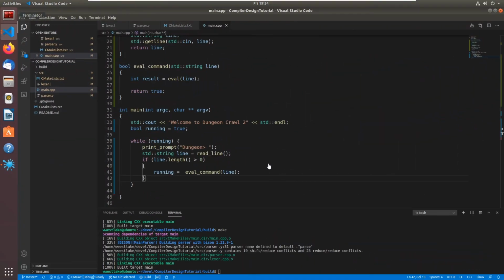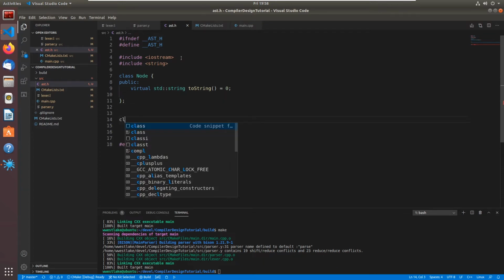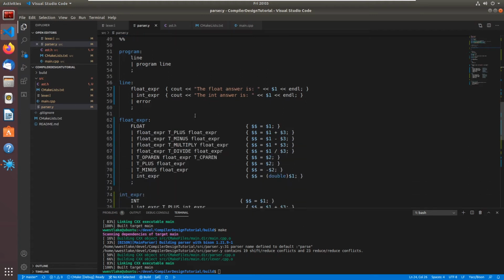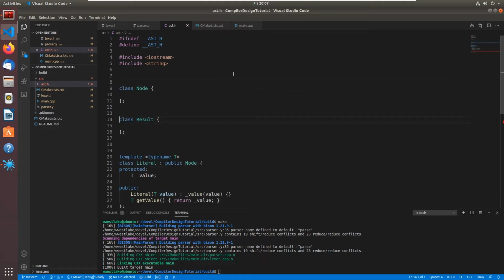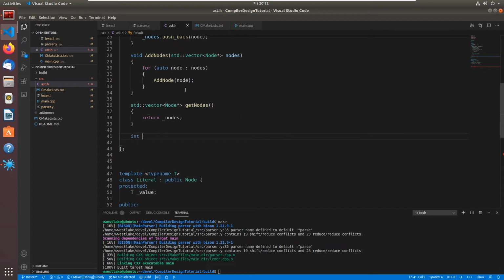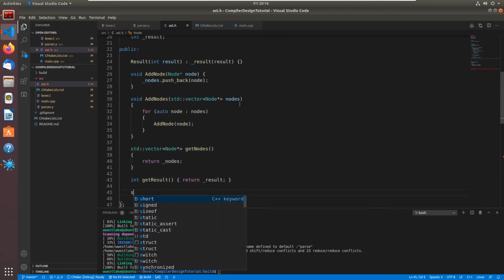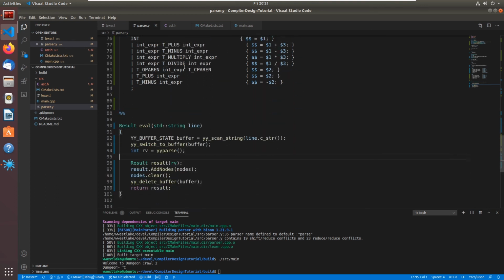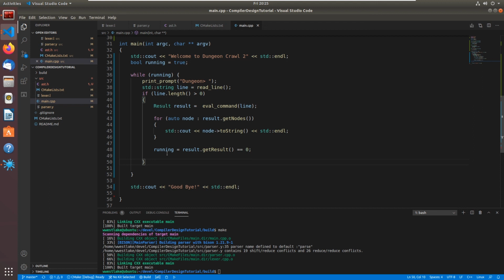Ep 8 Starting out Abstract Syntax Tree